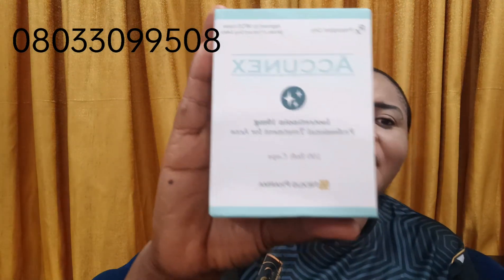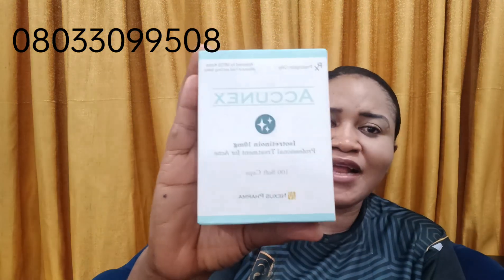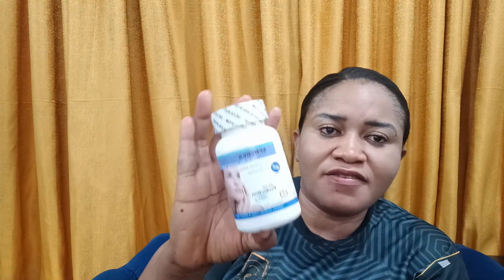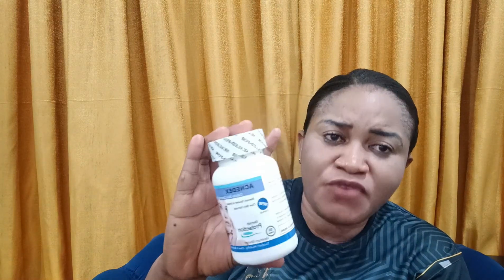Effective Supplements That Treat Acne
In this video I talked about effective supplements that helps treat acne

Those supplement help to treat any type of acne
It helps to fade scars

It fade acne darkspots
It helps to reduce redness, inflamed skin
It helps to clear Sunburi